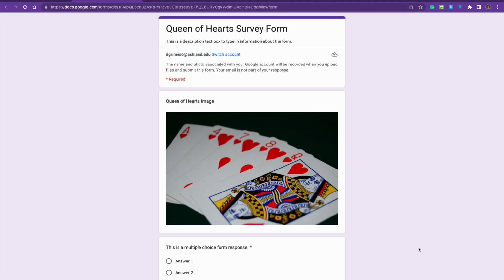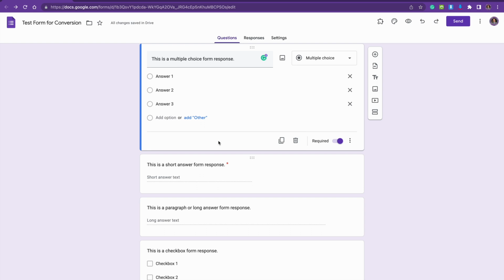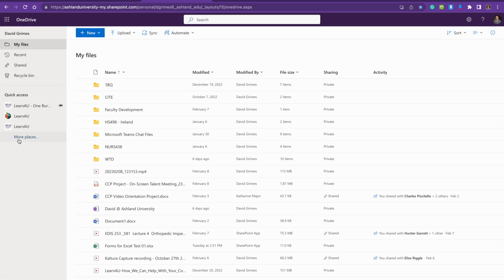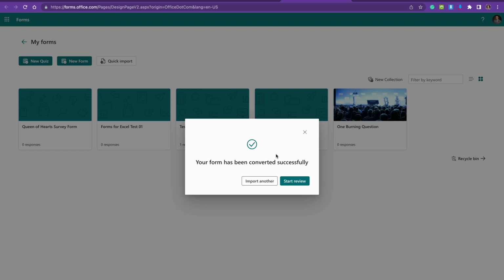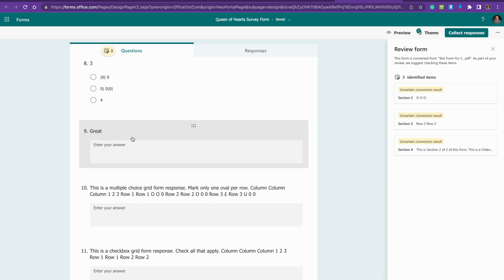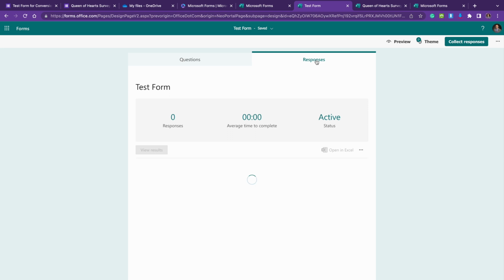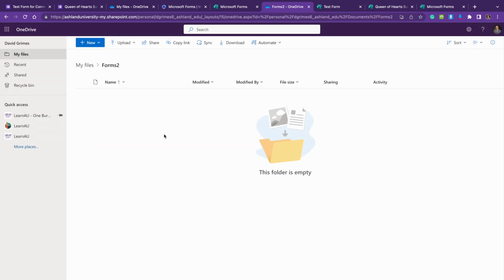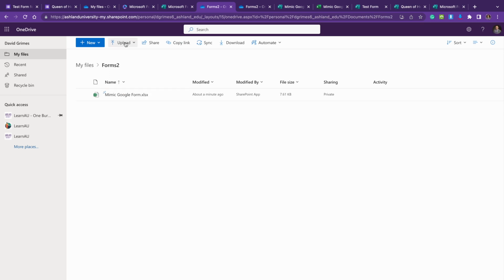1BQ, Episode 3: "How Do I Copy a Google Form to Microsoft Forms?"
If you are an avid user of Google Forms and anticipating Ashland University's transition to Microsoft, be sure to join us for Episode 3 of "One Burning Question." In our latest episode, David guides you through the detailed process of converting a Google Form to Microsoft Forms.